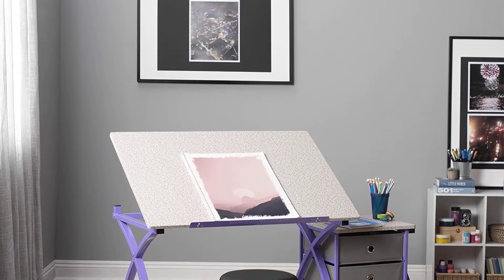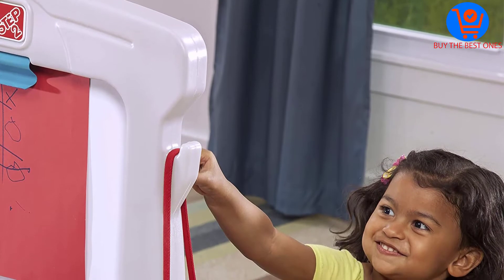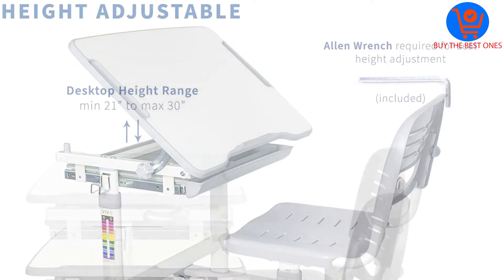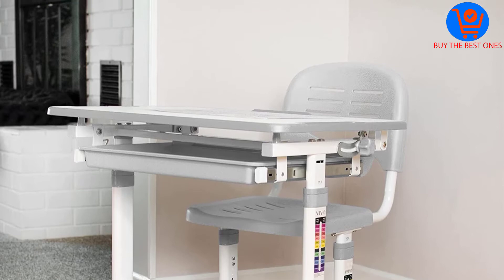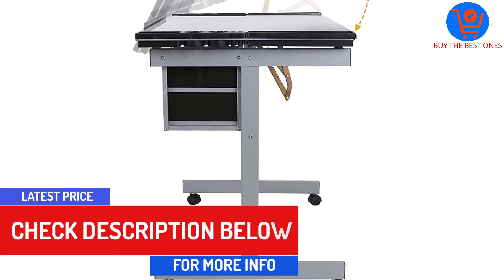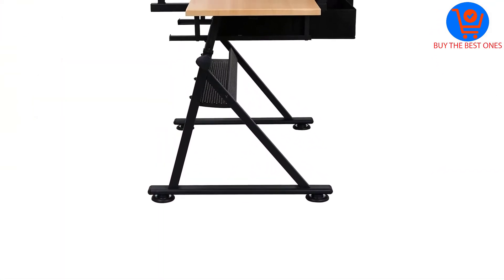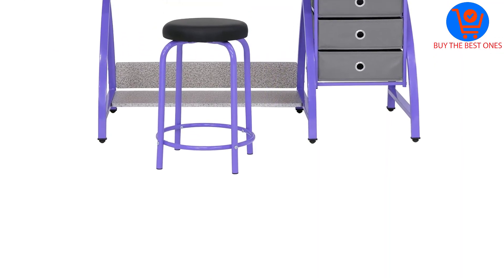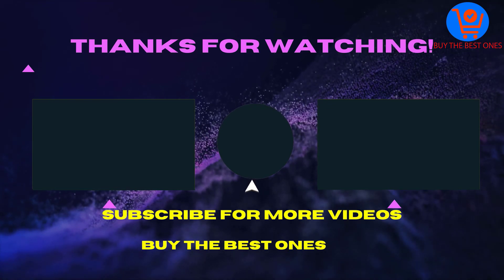Best Art Desks Reviews [TOP 5 PICKS]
▶️ In This video, We recommended the top 5 best Art Desks in 2021.

▶️ 5. Step2 Great Creations Art Desk Easel.

▶️ 4. VIVO DESK-V201G Height Adjustable Desk and Chair Set.

▶️ 3. ZENY Glass Top Adjustable Drawing Desk Craft Station.

▶️ 2. ZENY Height Adjustable Drafting Table Desk.

▶️ 1. SD STUDIO DESIGNS Comet Center with Stool.

Are you Searching for Best Art Desks? So now you are in the right place for getting the valuable info on Art Desks.

In this video, we shortlisted the top 5 Best Art Desks on the market in 2021. We made this list based on our personal opinion. After performing our research based on their price, quality, durability, brand reputation, and other related issue and we ranked them no particular request or influence.

We have tested each Art Desks and tried to include in-depth information of Art Desks in our Video which will be enough to fulfill all of your needs.

We hope you like the Art Desks we select for this year. If you have any questions related to the Art Desks which are listed here, please leave a comment down below and we will get back to you as soon as possible.